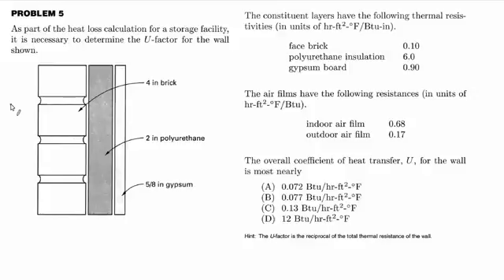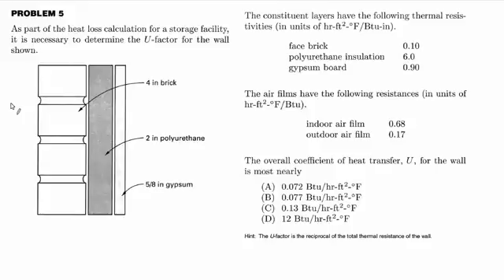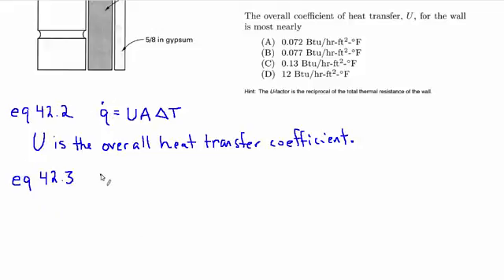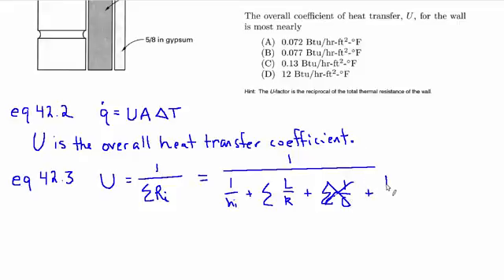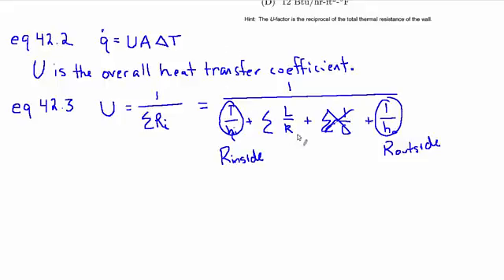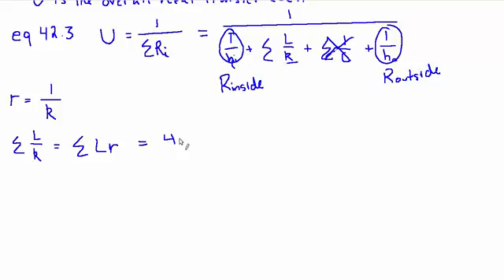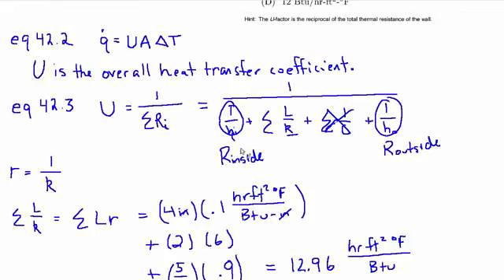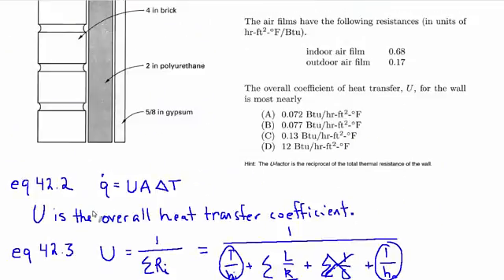How to Calculate U-Factor for Heat Loss in Storage Facility | Mechanical PE Exam Prep Solution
In this video, we walk through the process of calculating the U-factor for a wall as part of a heat loss calculation for a storage facility. Using a simplified version of the U-factor equation, we explain how to account for the thermal resistivity of different materials, including brick, polyurethane insulation, and gypsum board, as well as the resistances of indoor and outdoor air films. We also demonstrate how to combine these components to determine the overall heat transfer coefficient, U, for the wall. This step-by-step guide is perfect for anyone preparing for the Mechanical PE Exam or working in HVAC design.

Happy Studying,
Dan